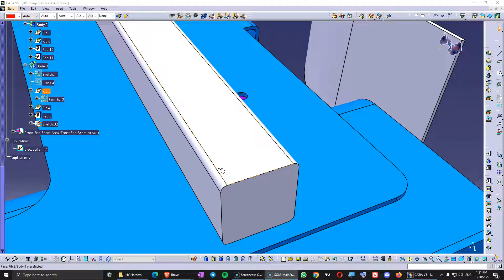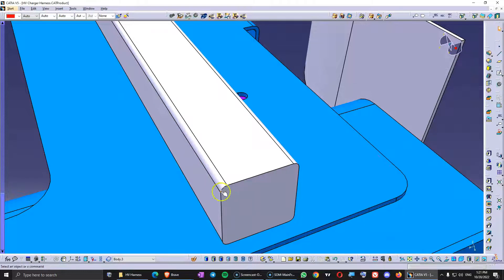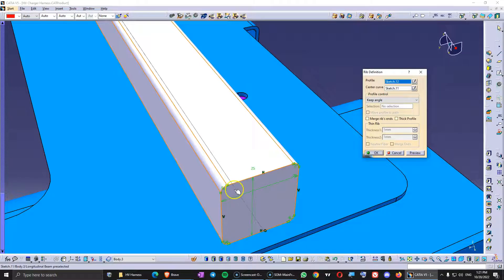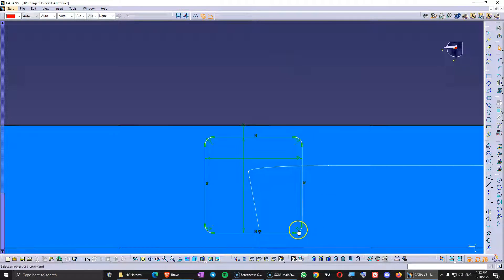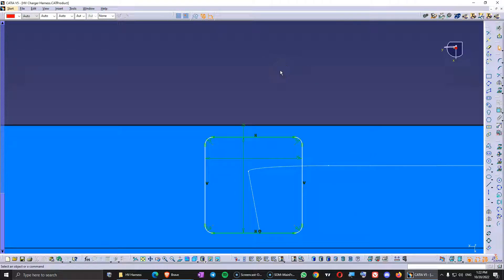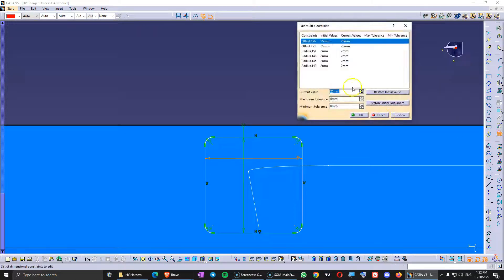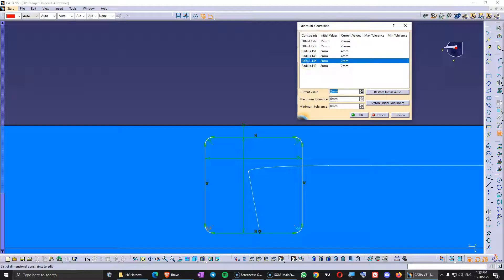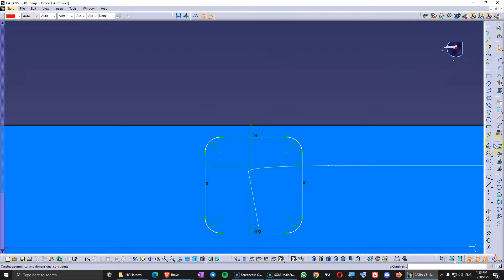Catia V5 | fastest way to edit constraints